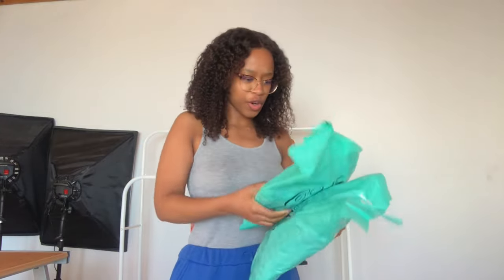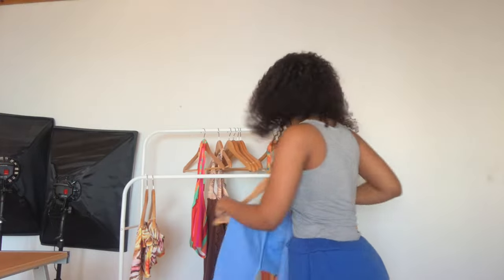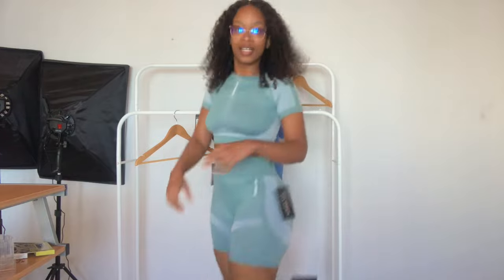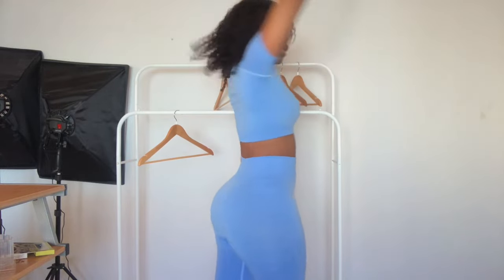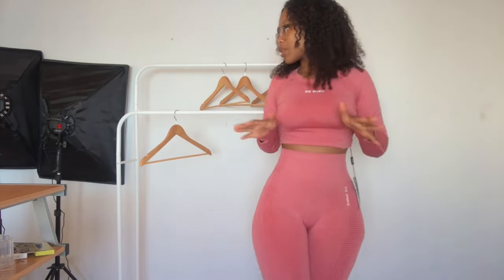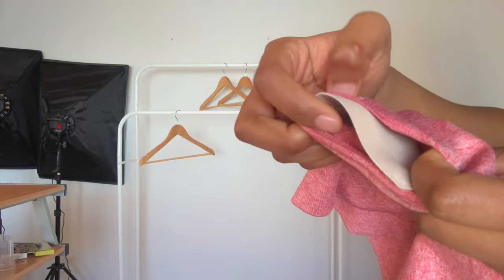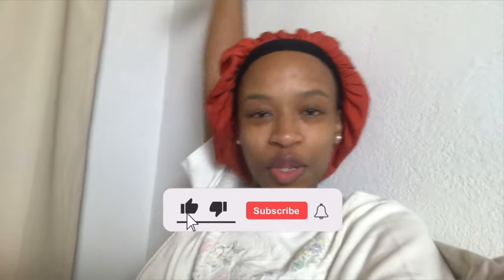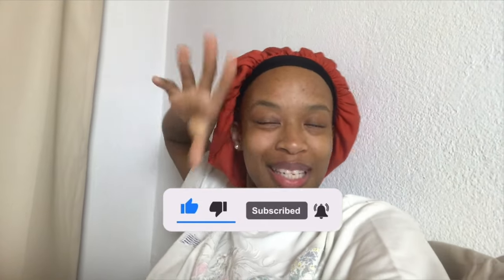VLOG: New workout sets, Passing my driving test + a chilled night in (ft. OYS SPORTS)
Hey Slotus gang :)

August was such a long & draining month but some good came out of it! Pull up skrrr, get in the ride😌

Outro:
Uba uba - halp